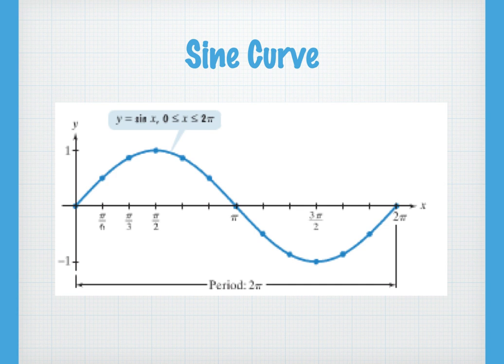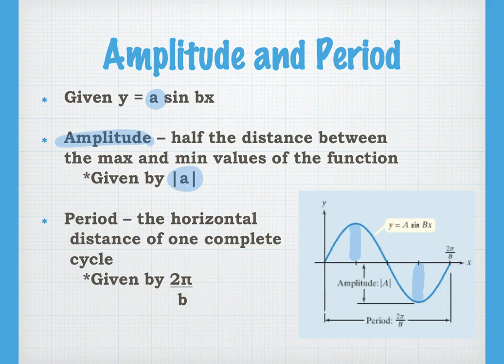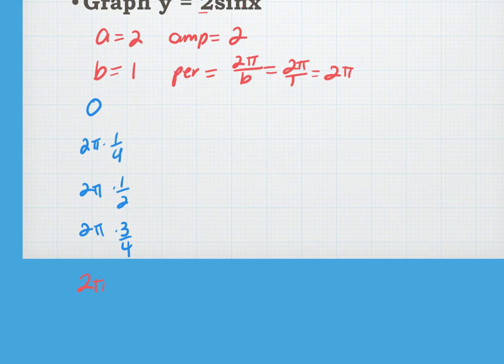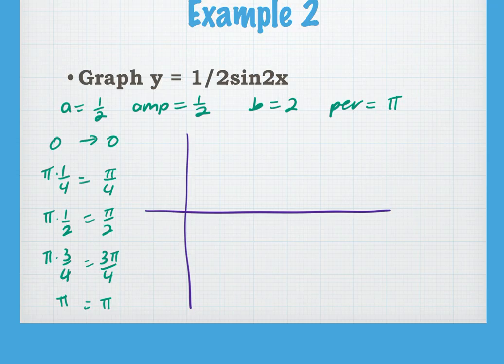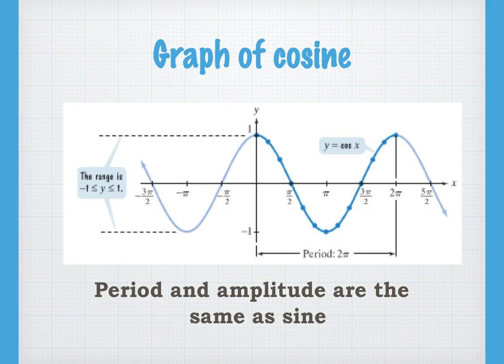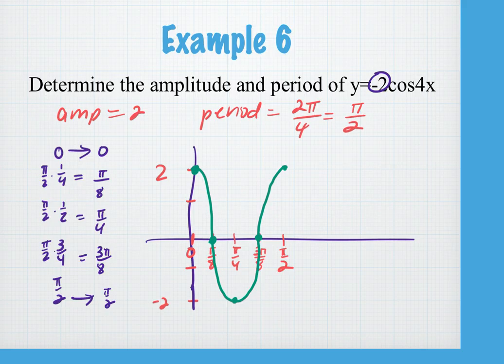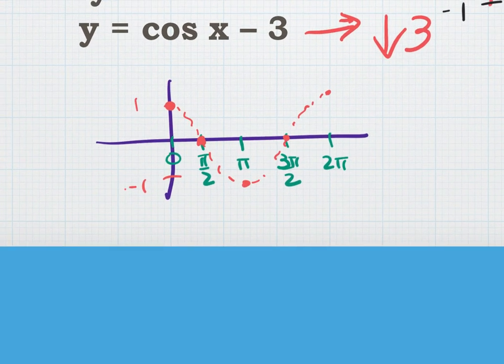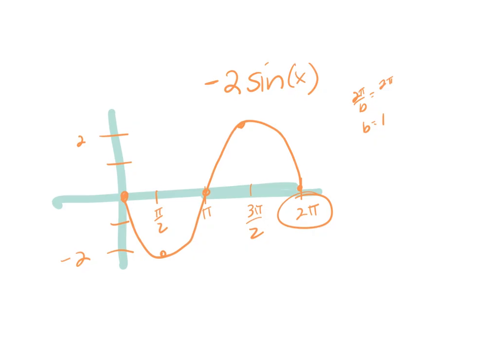11.6_PHA 4.5_Graphs of Sine and Cosine Functions